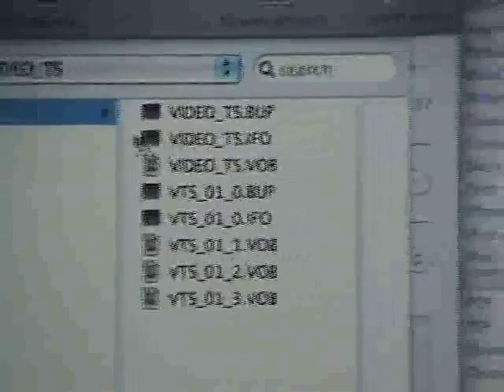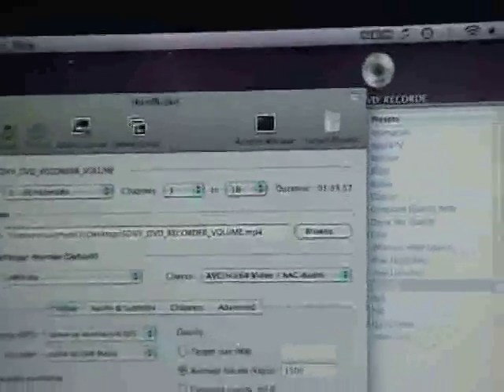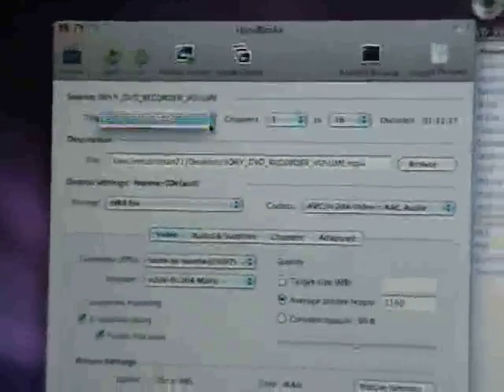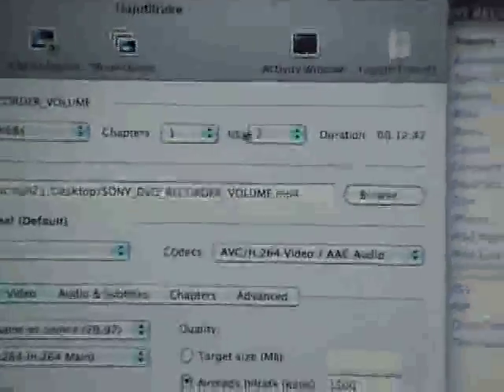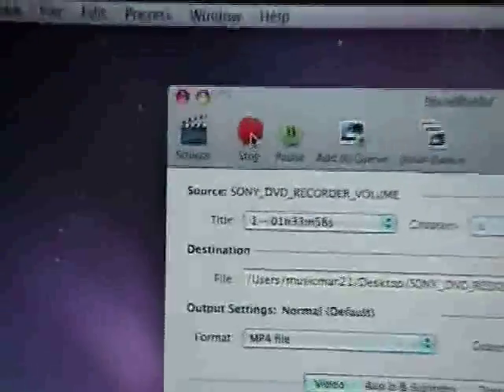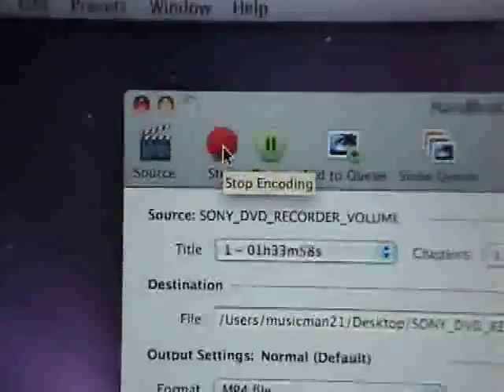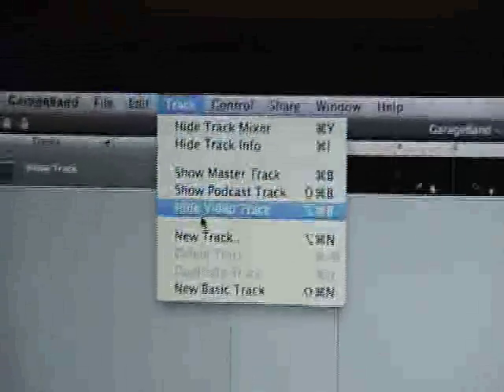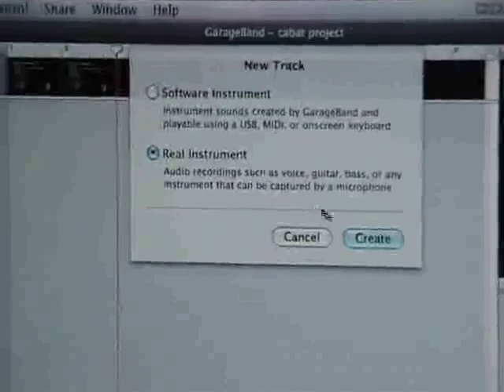Creating the Lear Yak Trak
How to create a YakTrak, or DVD commentary, using Handbrake and Garage Band.